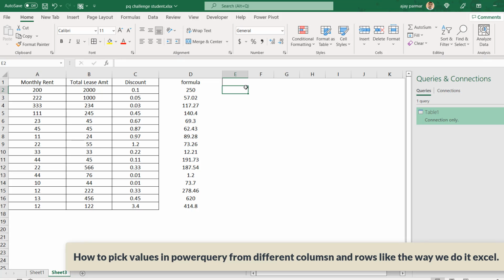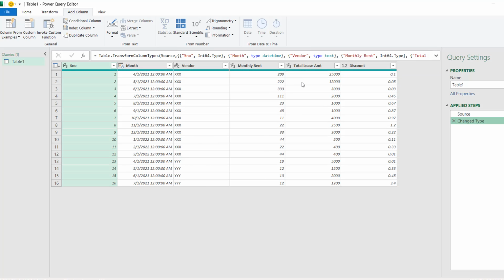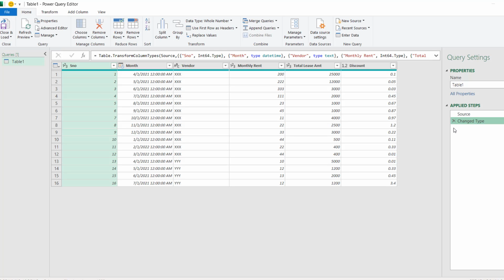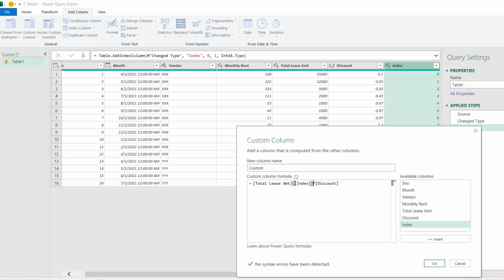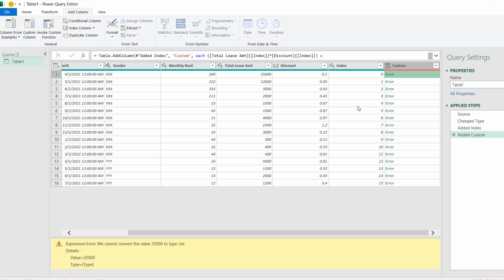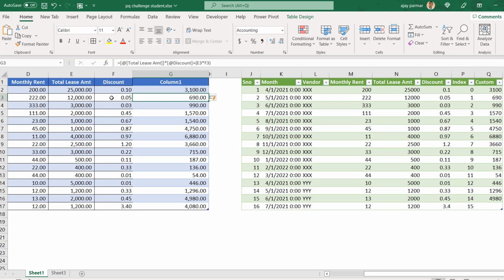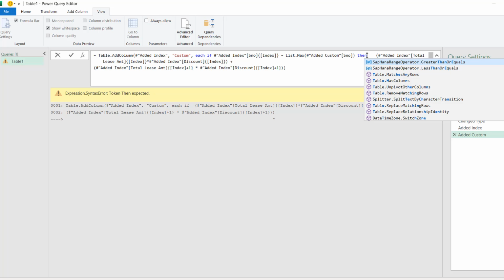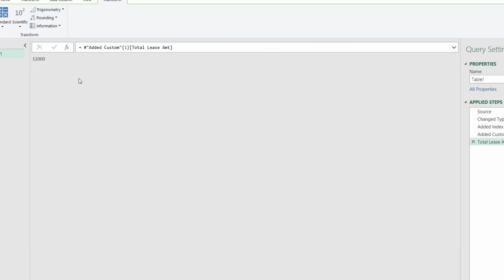How to get data or Link values from any row in PowerQuery- Your M code challenge is solved